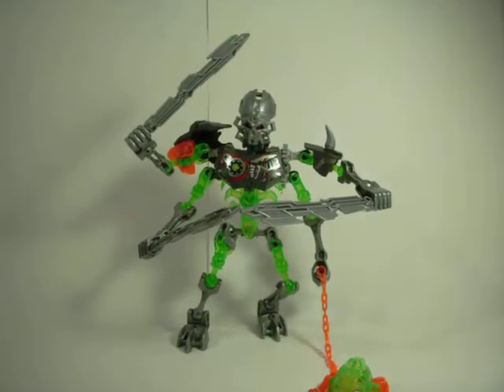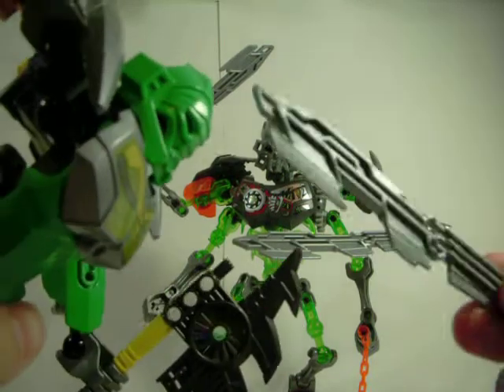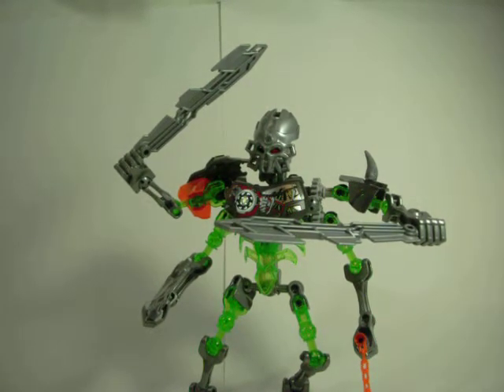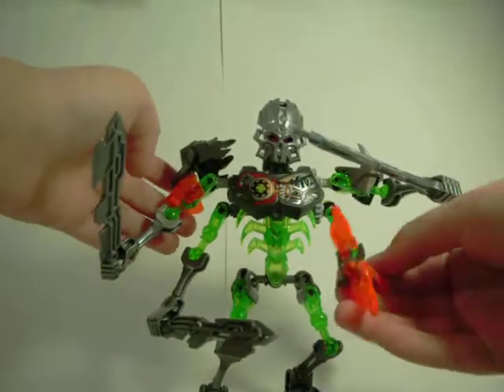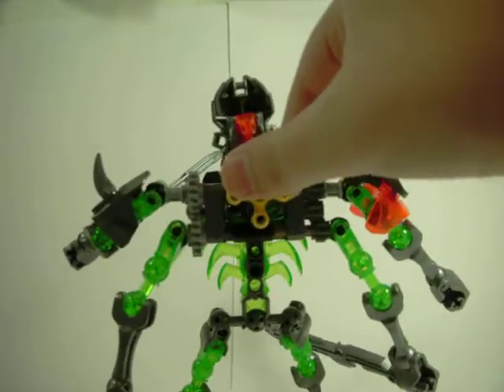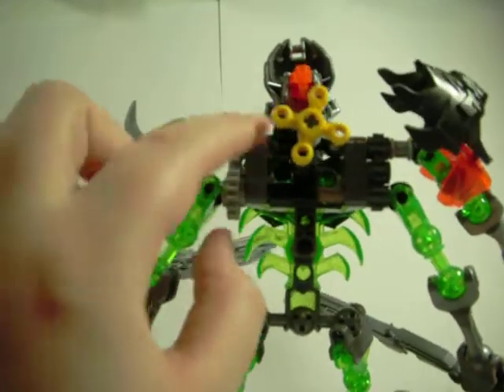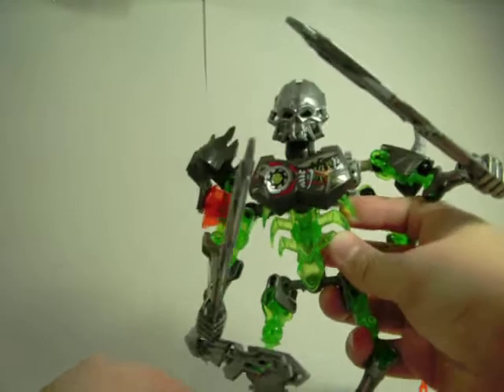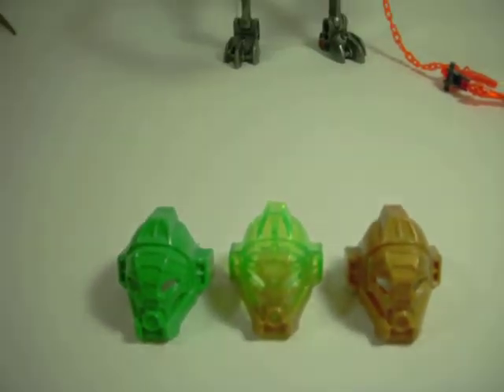(Warrior's Reviews) LEGO Bionicle Skull Slicer (Set Number 70792 )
In this video we review LEGO Bionicle set Skull Slicer!